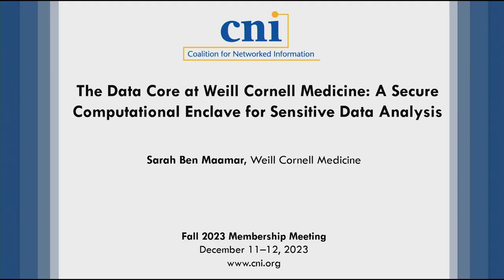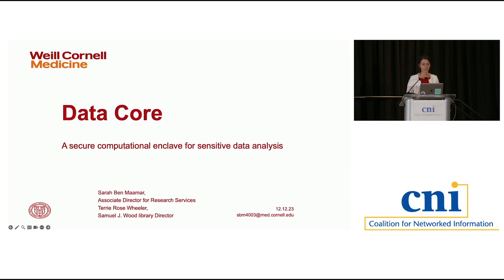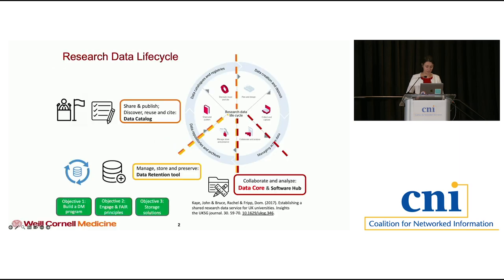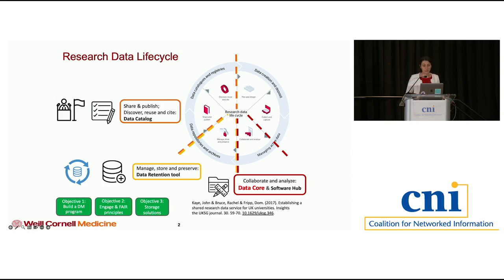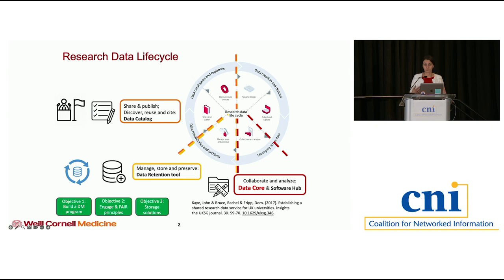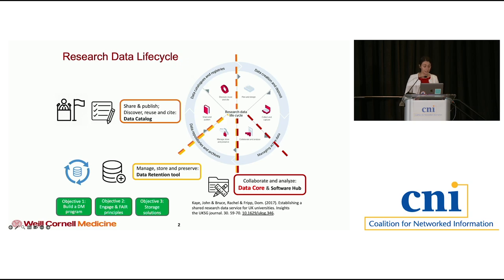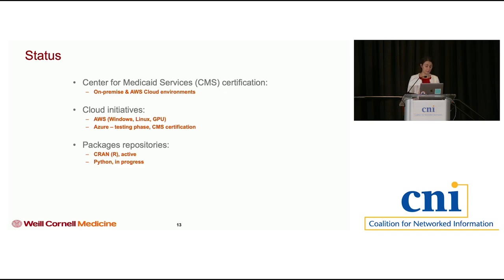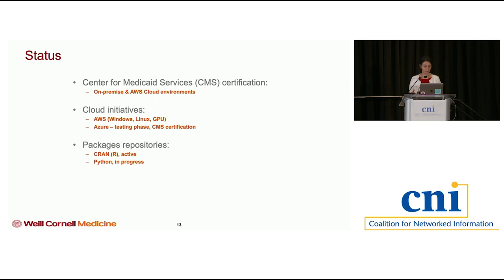The Data Core at Weill Cornell Medicine: A Secure Computational Enclave for Sensitive Data Analysis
Researchers at Weill Cornell Medicine (WCM) have an immediate need for secure environments to analyze massive datasets containing sensitive information, such as patient health data from records or external data from entities like the Center for Medicaid and Medicare Services (CMS). To meet this demand, WCM’s Samuel J. Wood Library, in conjunction with the WCM infrastructure and cloud engineering teams, has established a secure computational data enclave known as “Data Core.” The Wood Library team administers the environment, ensuring all data governance agreements are current and approved by the institutional review board. The Wood Library team also serves as the data custodian, interacts with data providers, and ensures appropriate data governance for the data it stewards. Data Core provides computing power in a controlled environment, along with scientific software and scalable memory, catering to research projects with substantial computational requirements. Initially, it primarily served Population Health Science researchers dealing with extensive datasets for healthcare improvement. Today, Data Core supports nearly 100 projects from various departments, accommodating individual users, research teams, and entire classrooms. Researchers are billed for their usage, covering expenses related to staffing, software, and servers, ensuring sustainable support for the service. The Data Core has been certified by CMS to host its massive patient health datasets for both on-premise and cloud environments, providing cost-effective choices depending on researcher needs. This project briefing will discuss the administration and value of a secure platform for the analysis of large and sensitive datasets. With contributions from co-author, Terrie R. Wheeler, Director of the Samuel J. Wood Library, Weill Cornell Medicine.

Sarah Ben Maamar, Weill Cornell Medicine